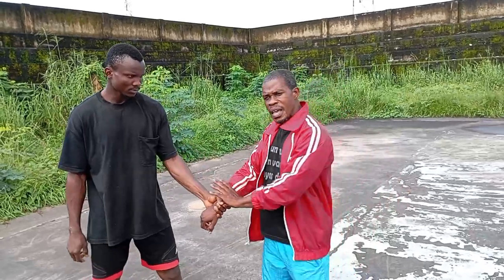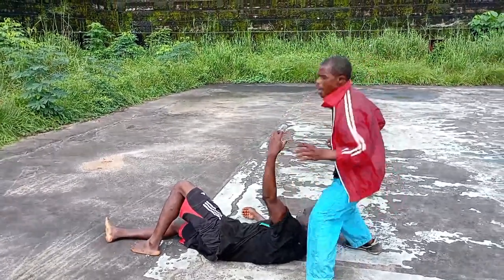How to Release Hand Lock Grab Part 3 | Tigerfist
This Video will teach you how to unlock hand grab...Master Kennedy is here to teach you street self-defense and fitness training, our videos are updated every Tuesday and Friday so please subscribe to our channel to get updated anytime we drop a video...